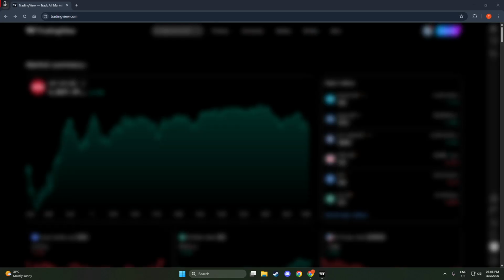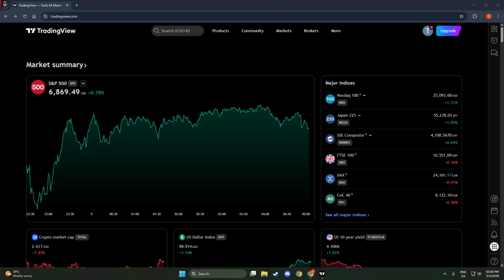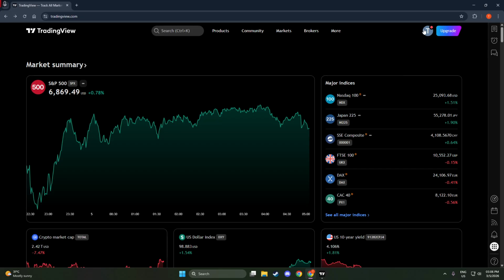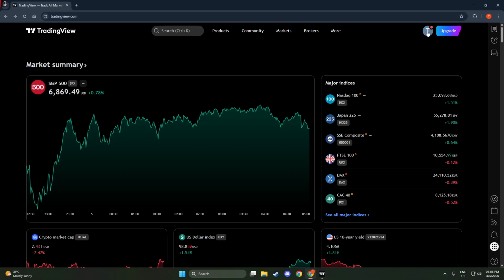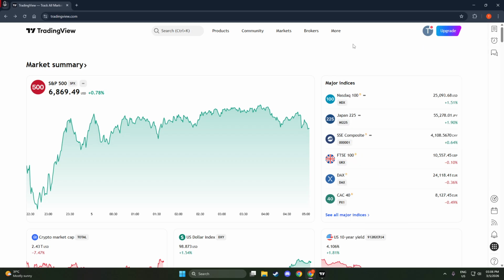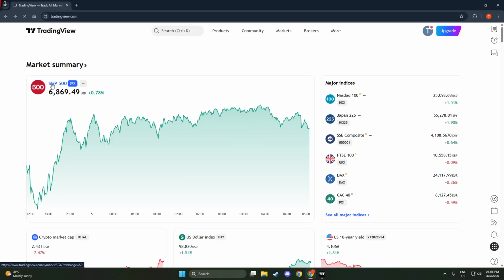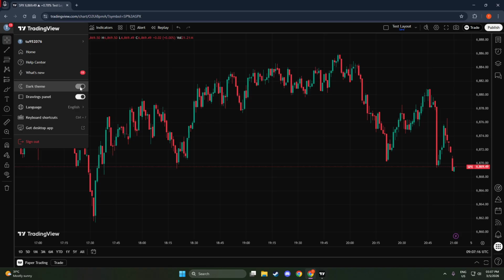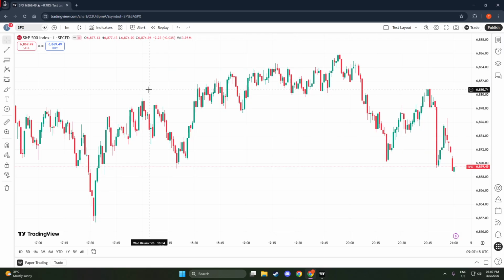How to Make TradingView Background White [2026 Full Guide]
How to Make TradingView Background White

In this video, we show you exactly how to make TradingView background white to create a high-contrast and clean charting environment. We navigate the appearance settings and color theme parameters to demonstrate the transition from darker layouts to a light-based workspace.

Optimizing your visual interface is essential for traders who prefer maximum clarity and a traditional paper-chart aesthetic during their technical analysis. We utilize the platform's customization features to ensure your dashboard remains professional and tailored to your specific lighting conditions and analytical workflow.